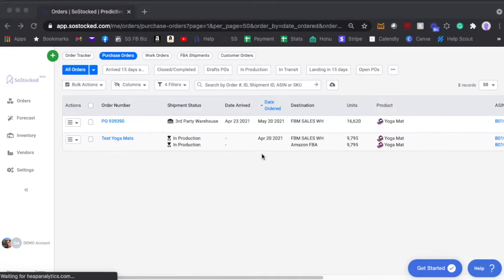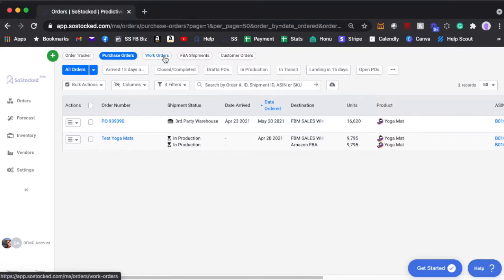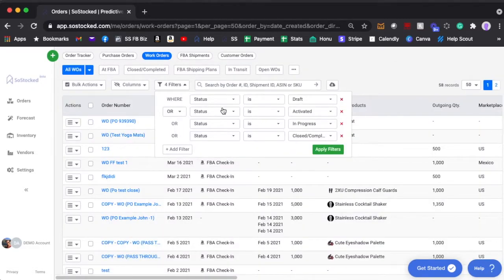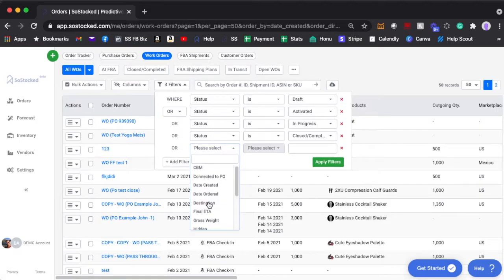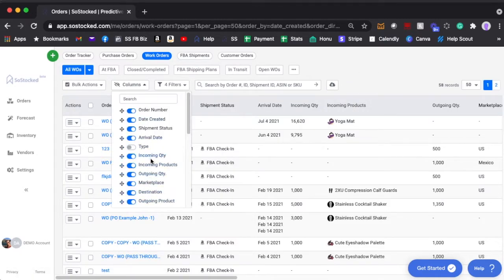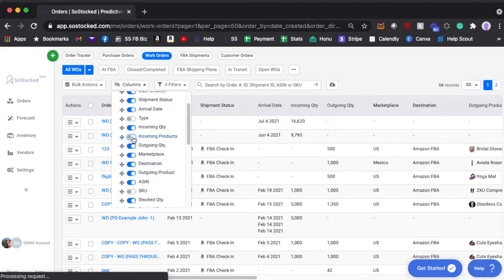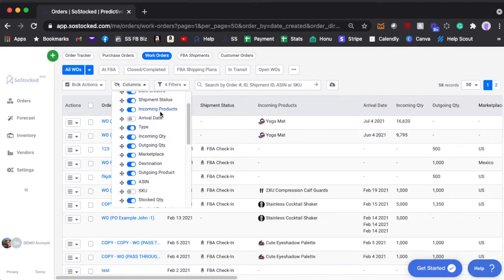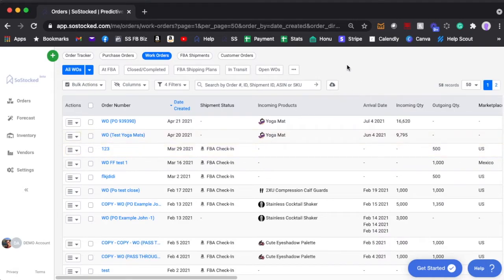How to Download Purchase Orders & Work Orders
Here is a quick easy way to export your POs (new inventory purchases) and WOs (transfers) from your Orders page. Export into Excel with customized data columns for best planning with your team.